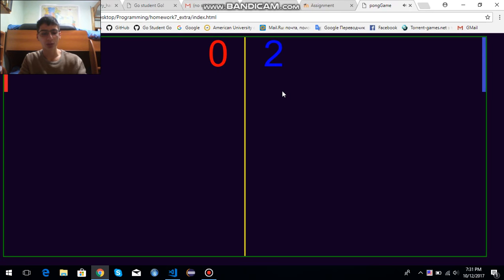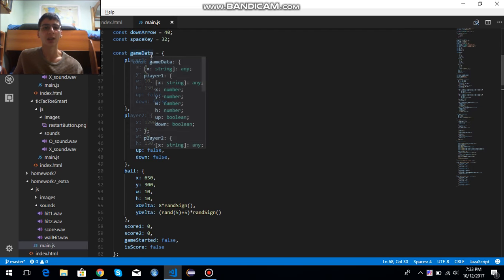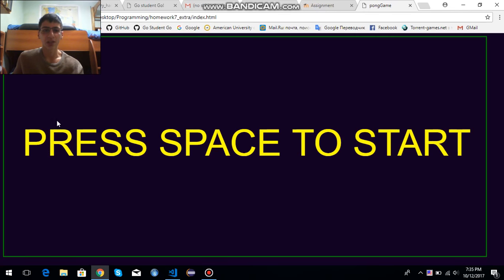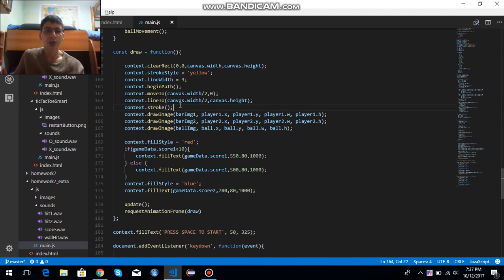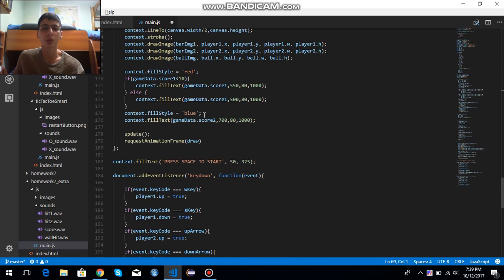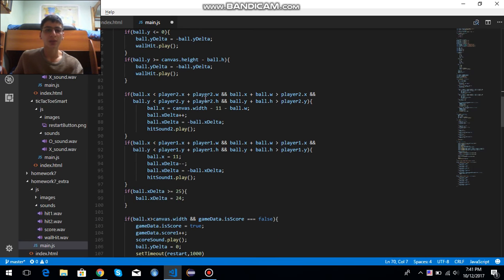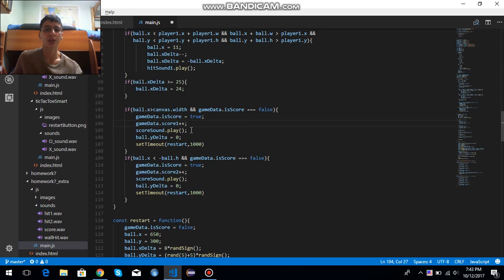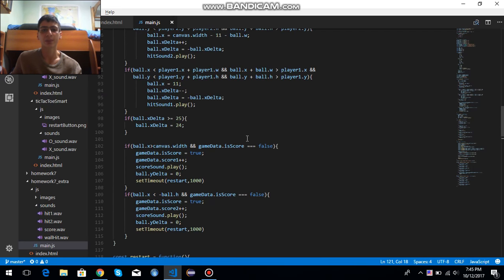Code Review: Making PONG Game